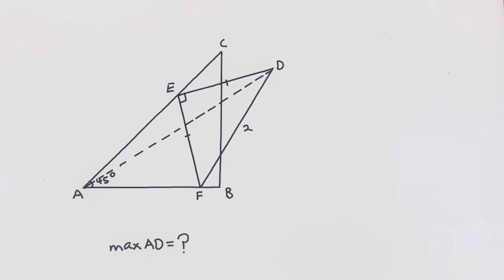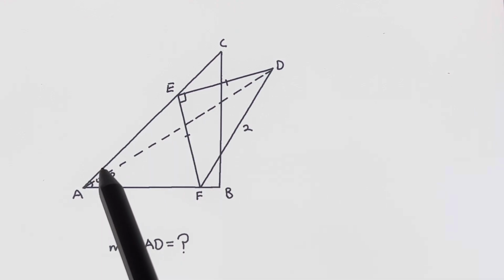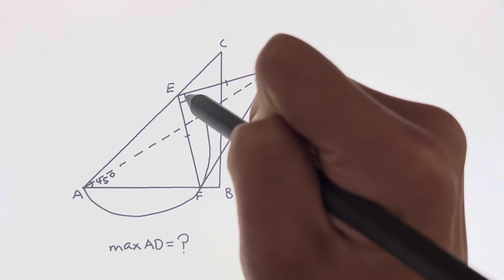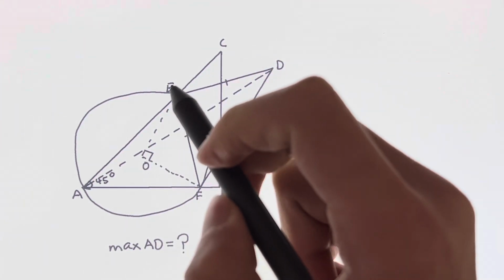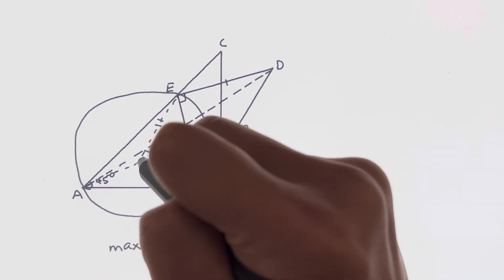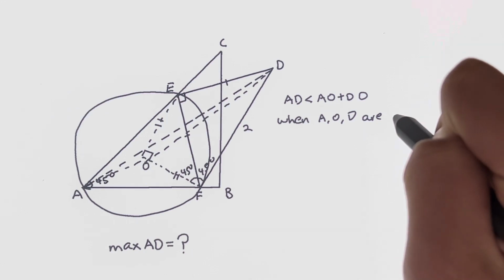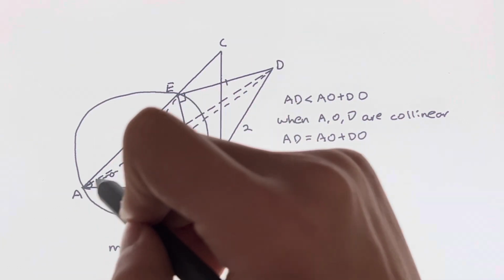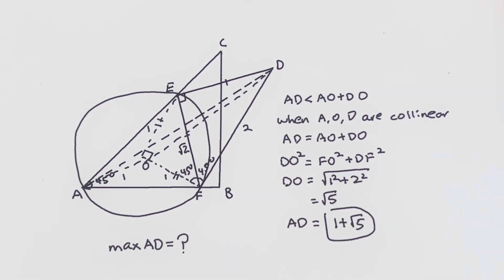Q548 | Math Olympiad | Geometry | Isosceles Right Triangle | Circle | Inscribed Angle Theorem